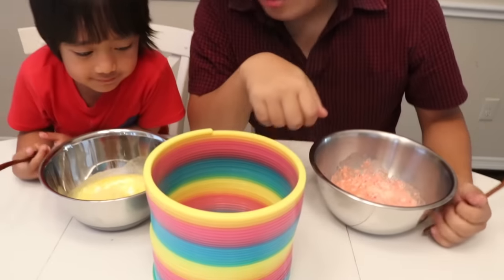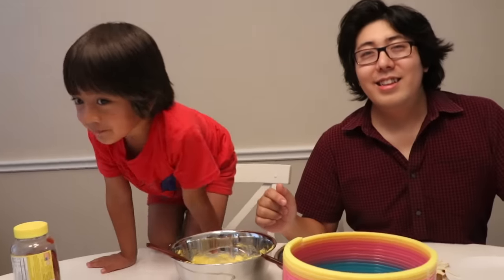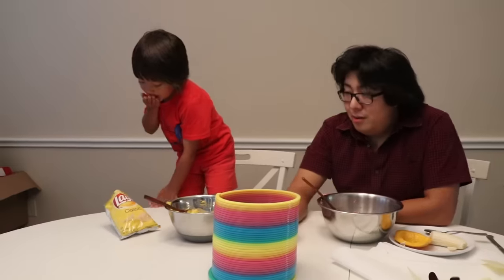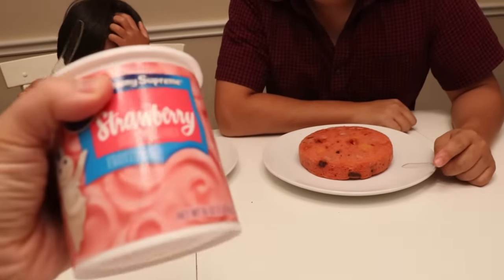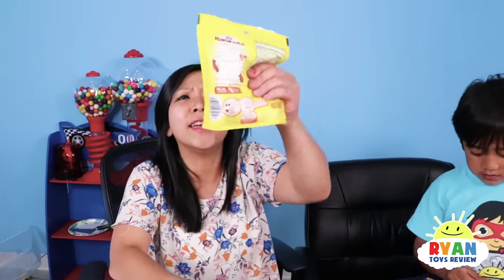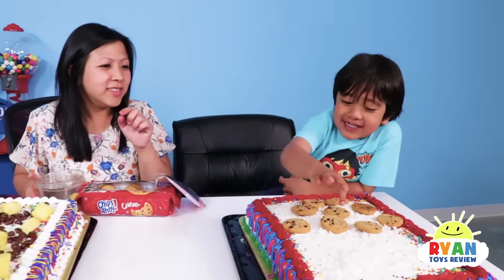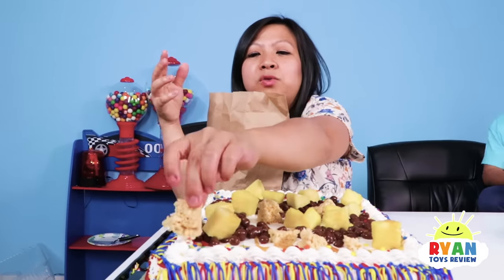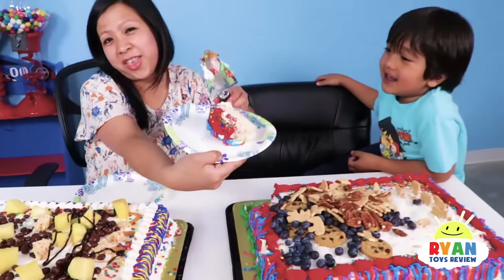DIY Cake Challenge with Ryan vs Daddy! Parent vs Kid Switch up!!!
Cake Challenge with Ryan vs Daddy! Parent vs Kid Switch up!!! Let us know who makes the best cake!